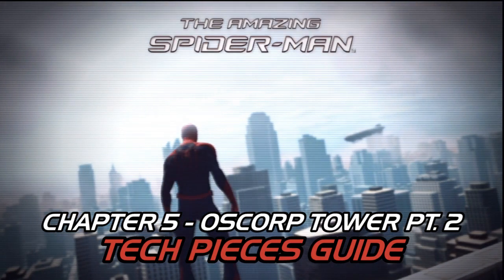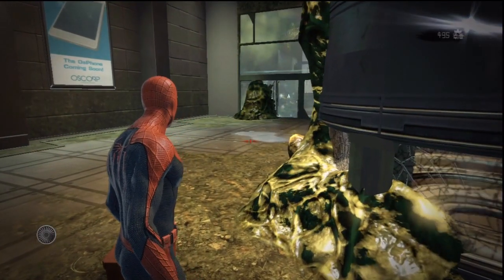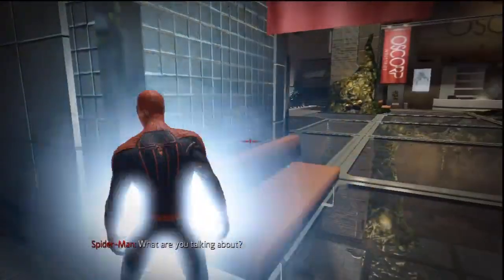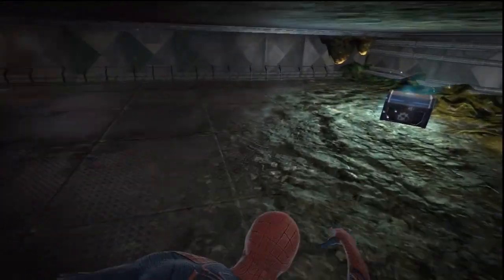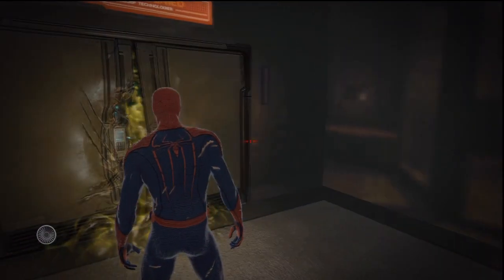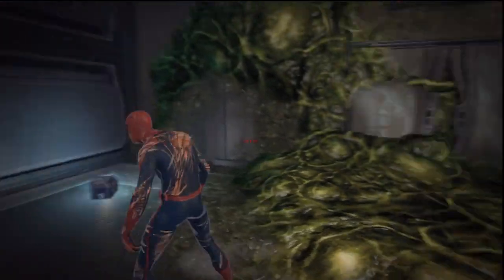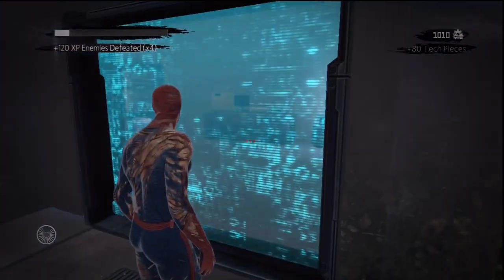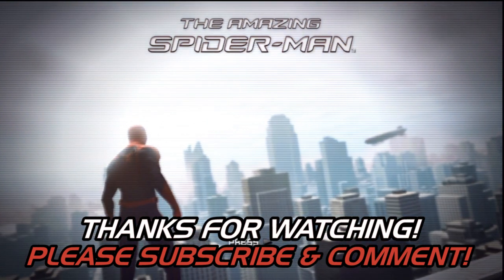Amazing Spider-Man Walkthrough | Oscorp Tower 2 Tech Pieces Guide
There are twelve (12) pieces of Tech to be found in the Oscorp Tower Pt 2 chapter, and we've got the scoop on all of them! Check out the video to see where to find these hidden collectible items.